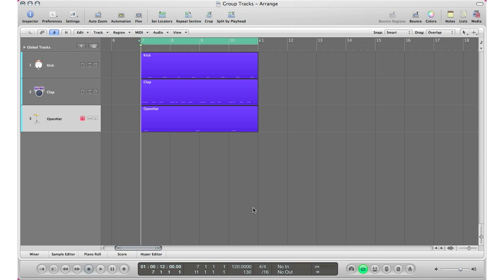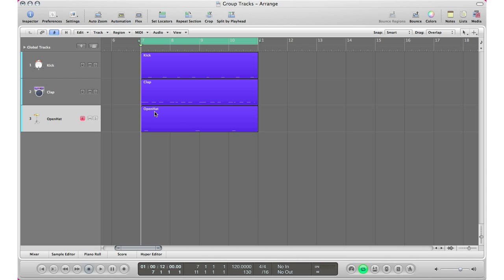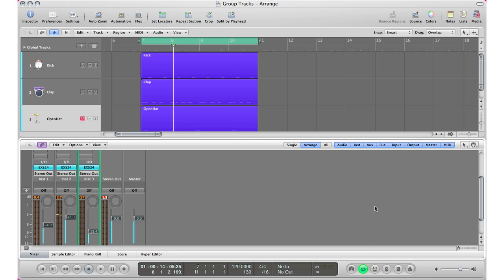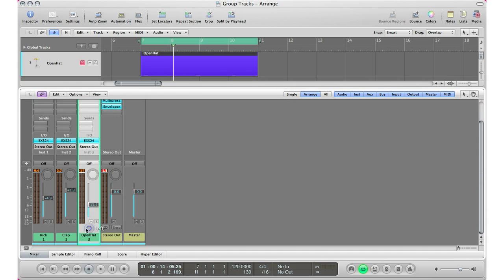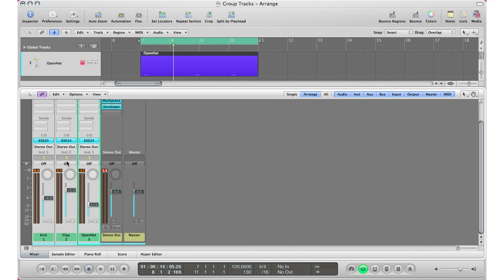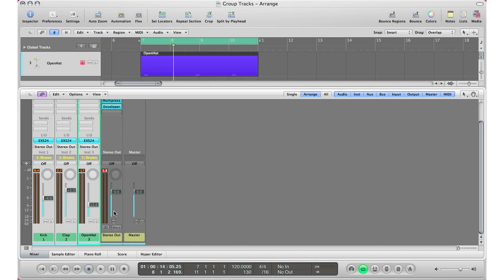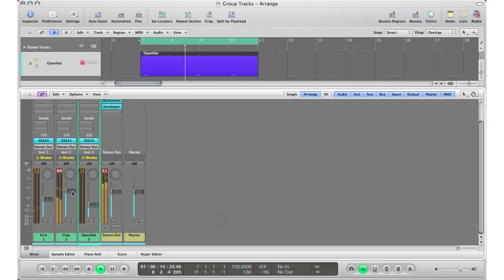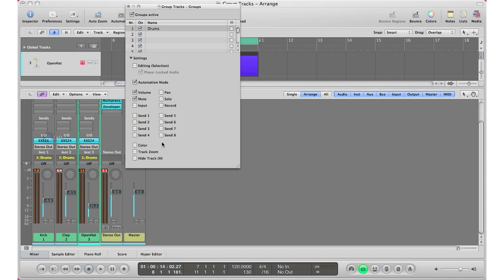How To: Group Tracks In Logic Pro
Hey everyone. today's tip will show you how to group track in Logic Pro, making your mixes more ordered when you are in the mixing process.